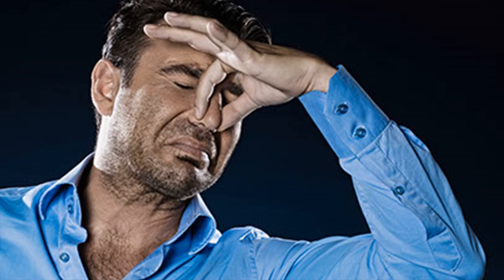How Are Headache And Nosebleed Diagnosed- Risk Factors